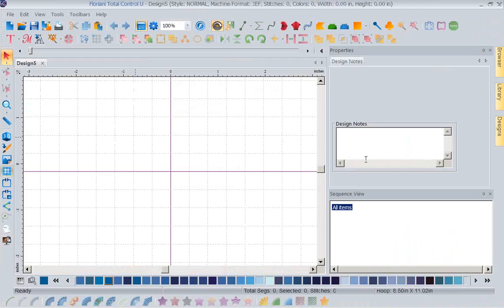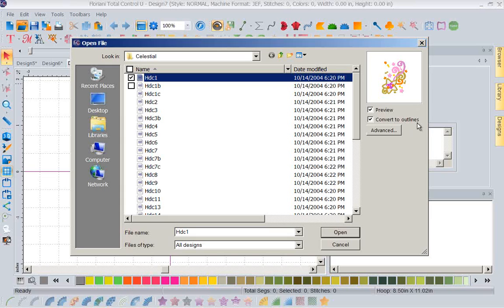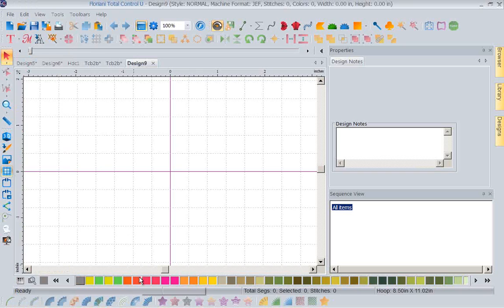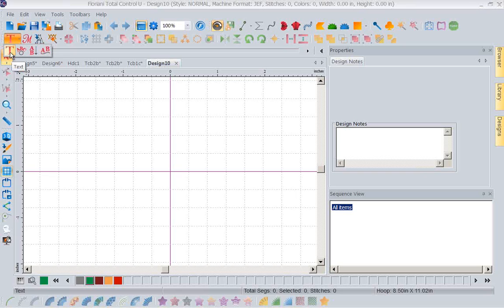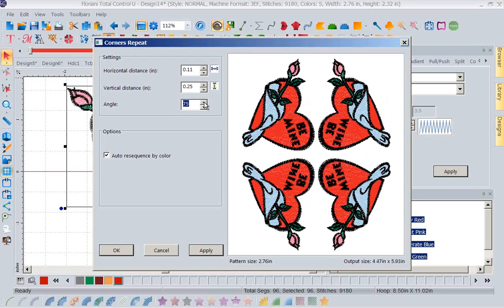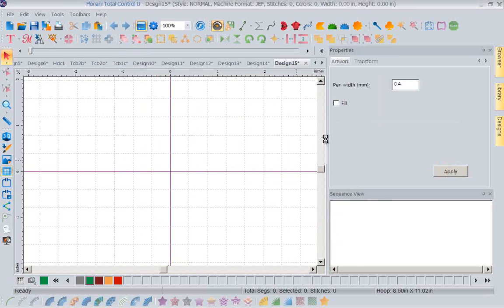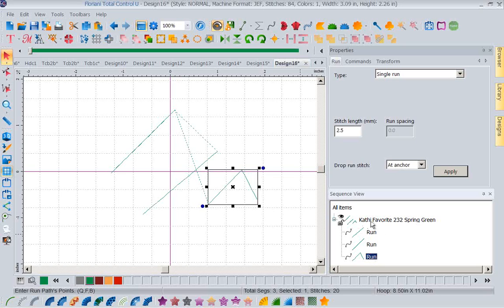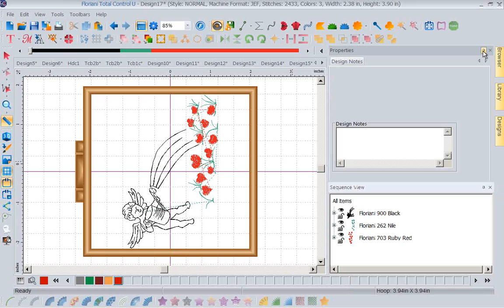FTC-U What New Features Have I Missed - 1/6/2015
Webinar - In this webinar Kathi Quinn will show you new features in FTC-U that you may have missed or could use more instruction on to better understand them.